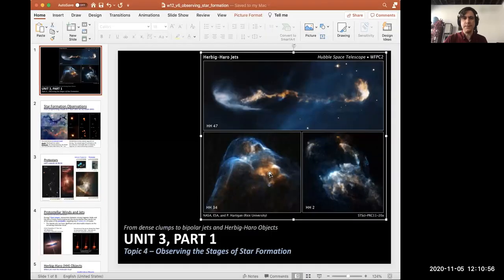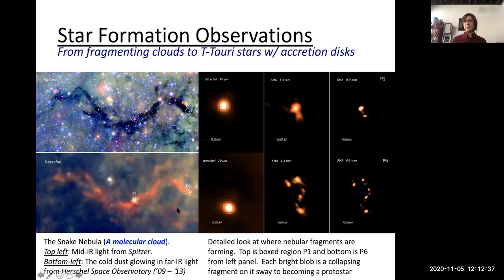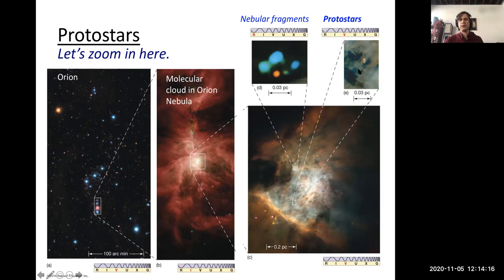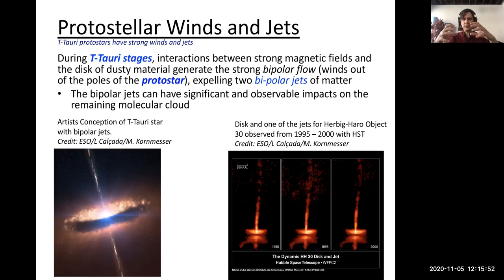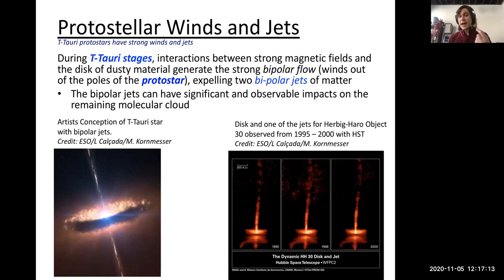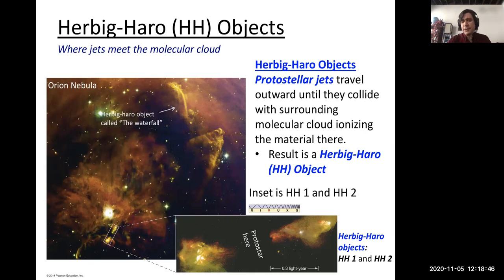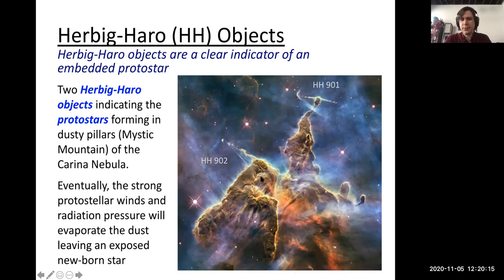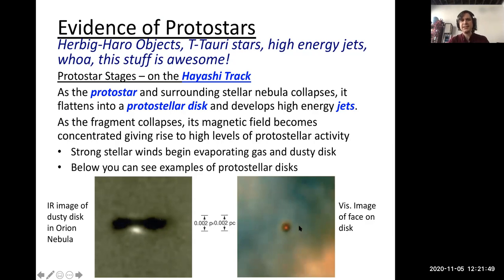5.1.4 Observing Star Formation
So far, we have built a nice story of star formation. In this video, we take a step back and to get some observational confirmation that our ideas of fragmentation, collapse, and protostars are correct by taking a look at these objects in space. We also take a look at how protostars affect the environment around them via bipolar jets, which can create Herbig-Haro Objects.